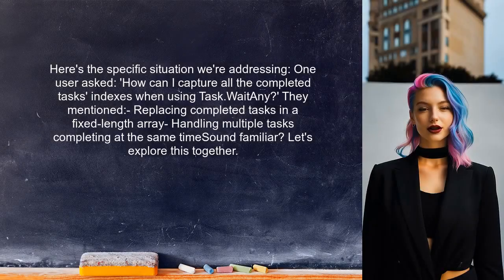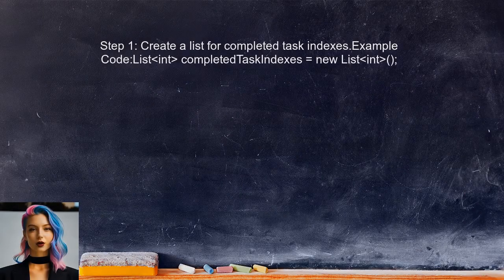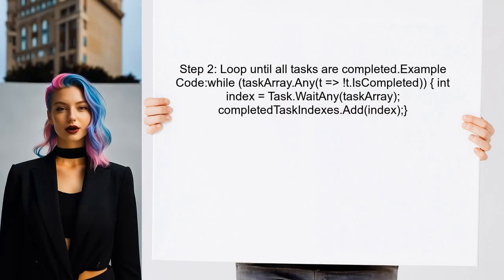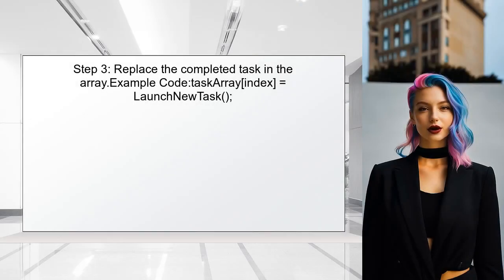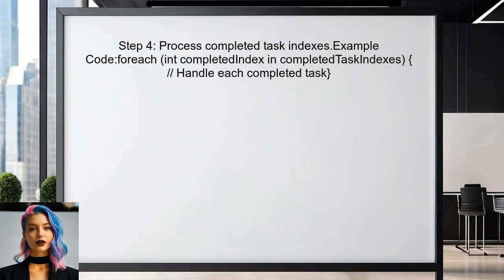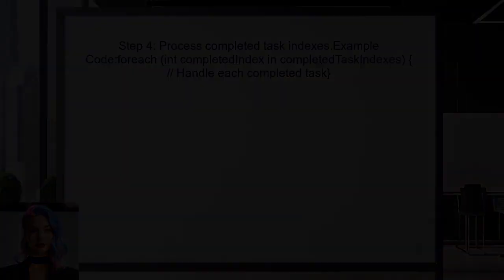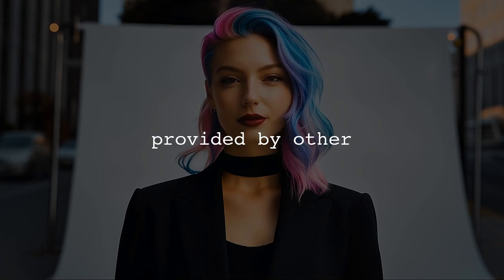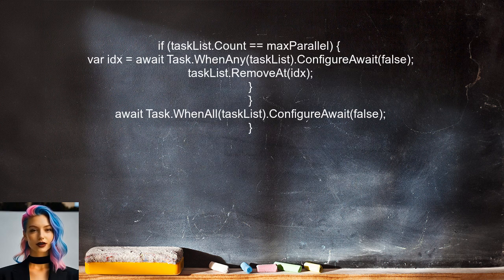Handling Task.WaitAny with Simultaneous Task Completion in C#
In this video, we delve into the intricacies of handling `Task.WaitAny` in C#, particularly when multiple tasks complete simultaneously. As asynchronous programming becomes increasingly vital in modern applications, understanding how to effectively manage concurrent tasks is essential. Join us as we explore practical examples and best practices to ensure your code remains efficient and responsive, even in complex scenarios.

Today's Topic: Handling Task.WaitAny with Simultaneous Task Completion in C#

Related to: c#, task.waitany, simultaneoustaskcompletion, asynchronousprogramming, #.net,